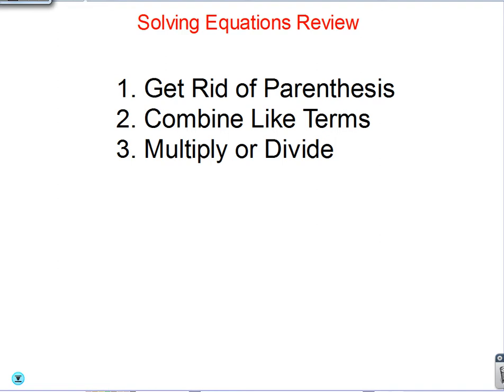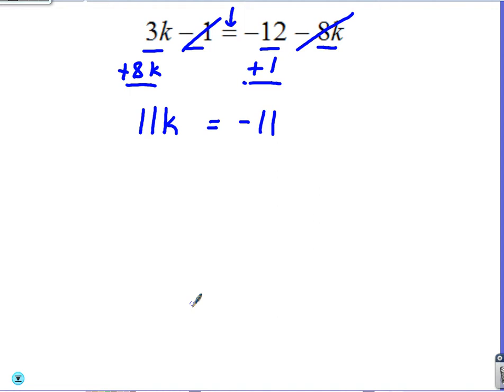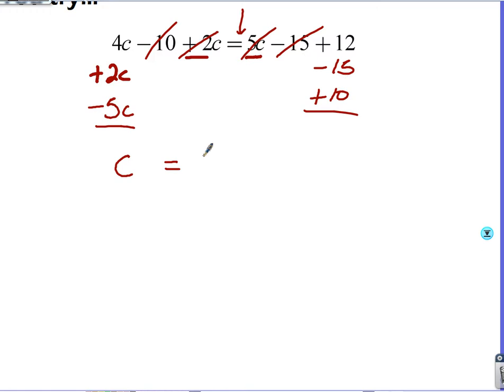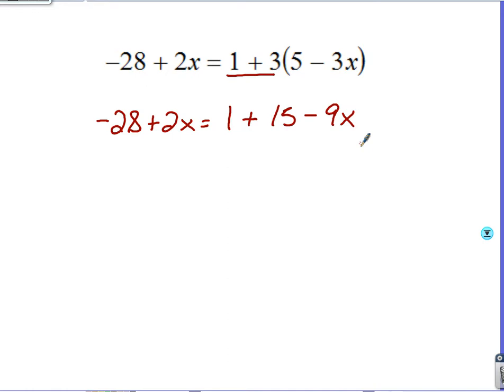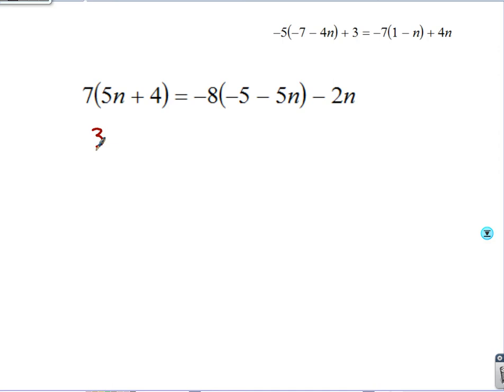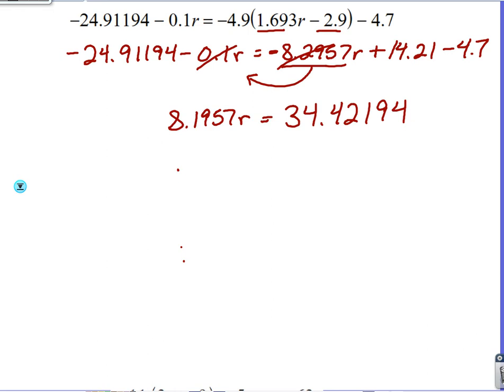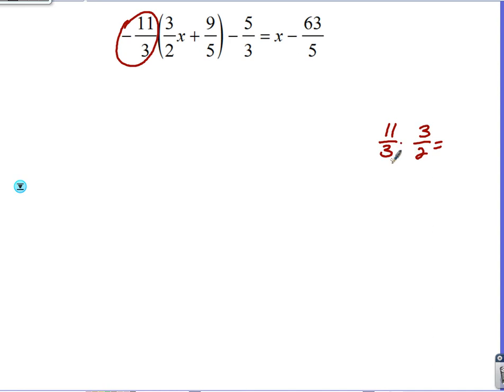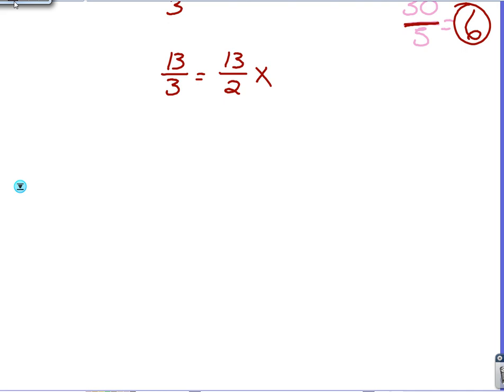Solving Linear Equations